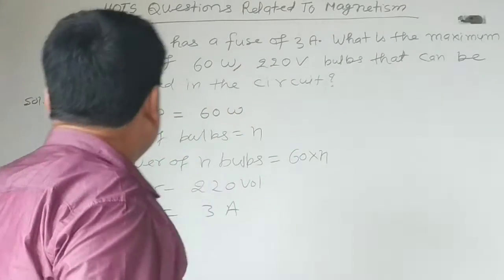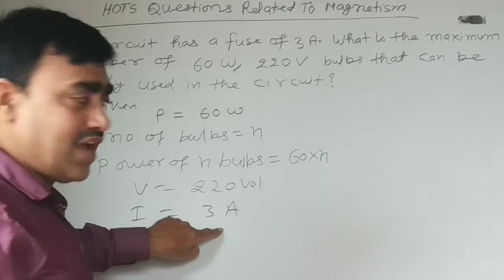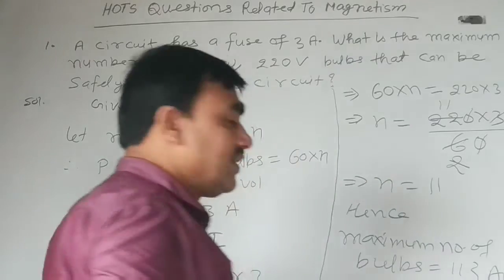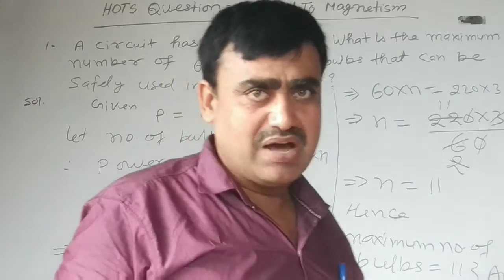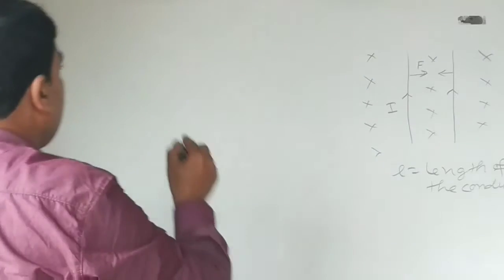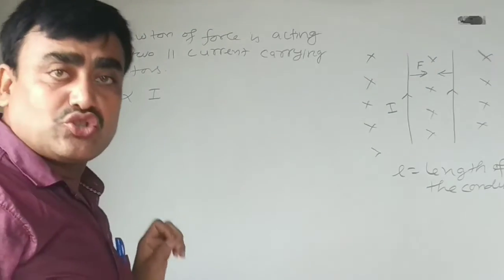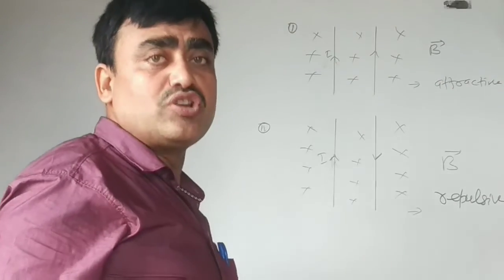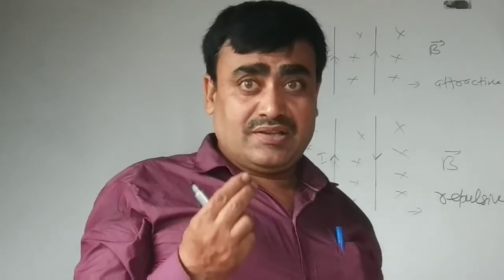HOTS related to magnetism for class:-Xth (Part:-06) Physics